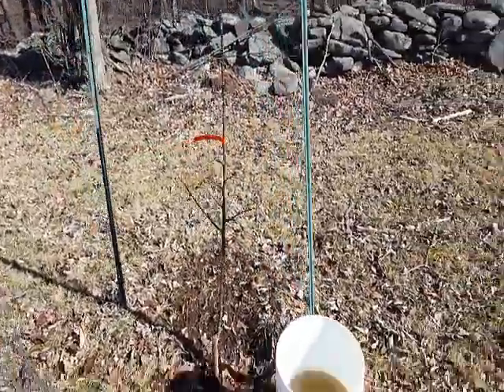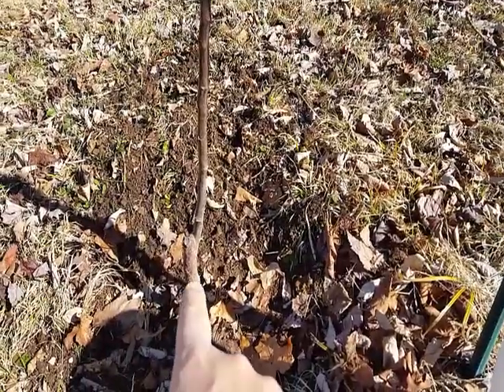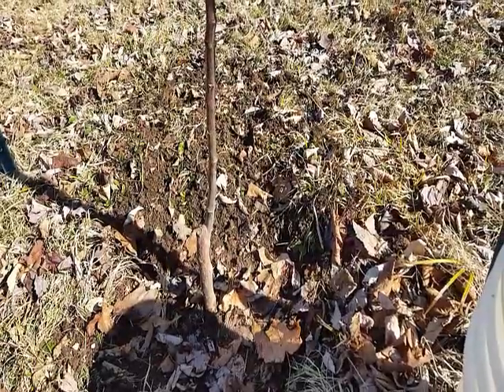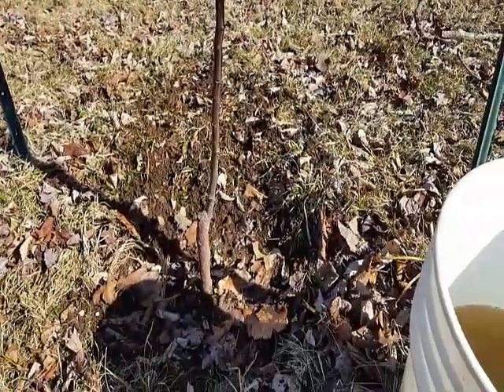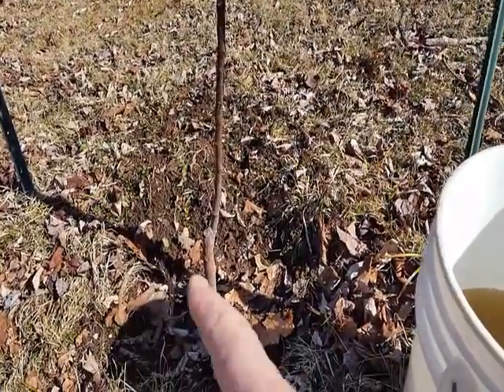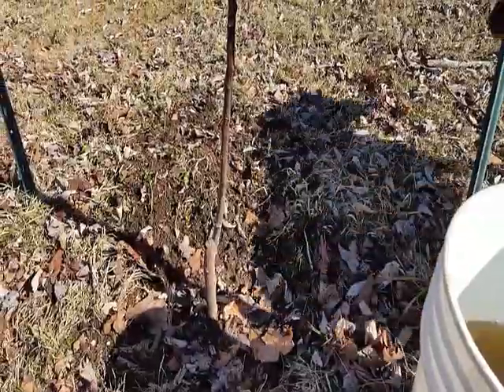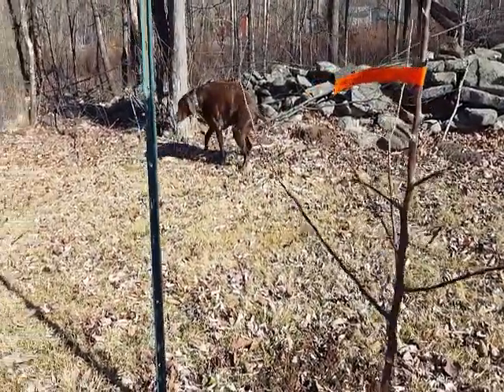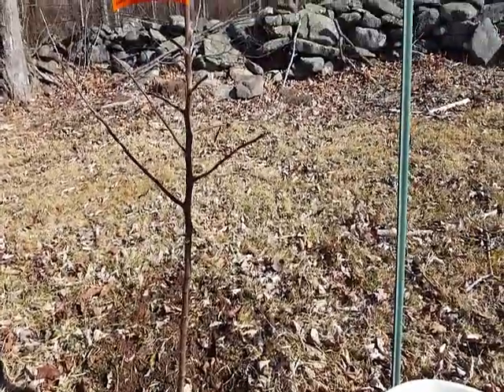New Cider Apple Tree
Planted a new Dabinett variety of cider apple in the orchard today.